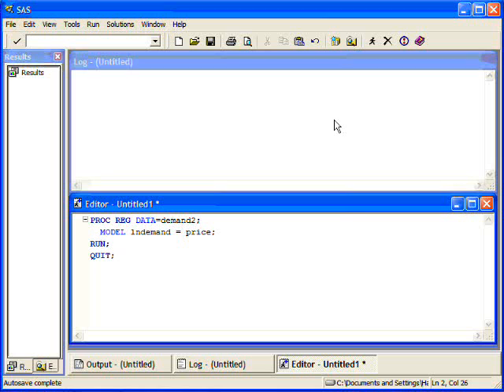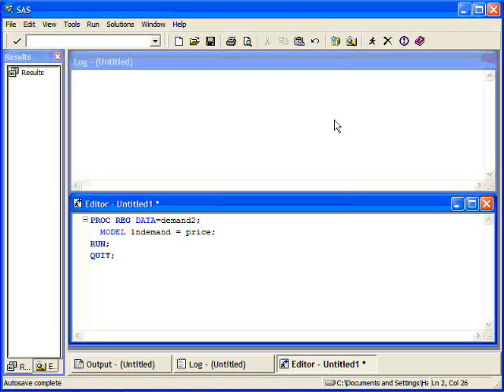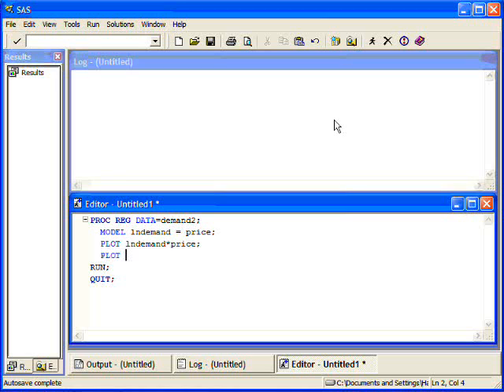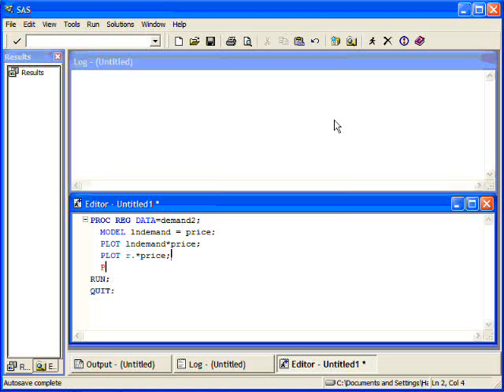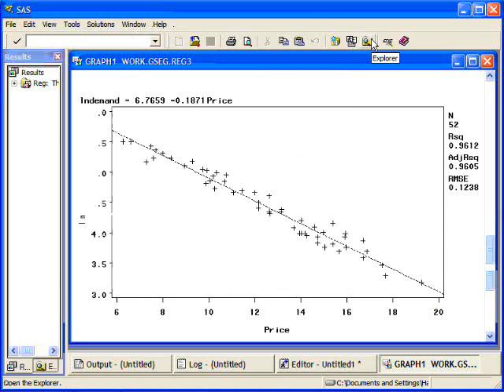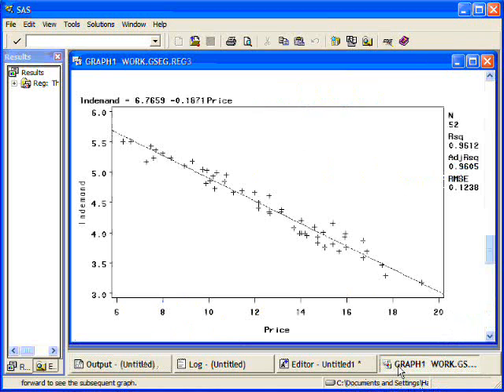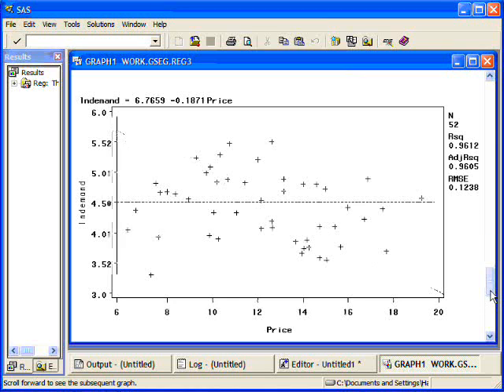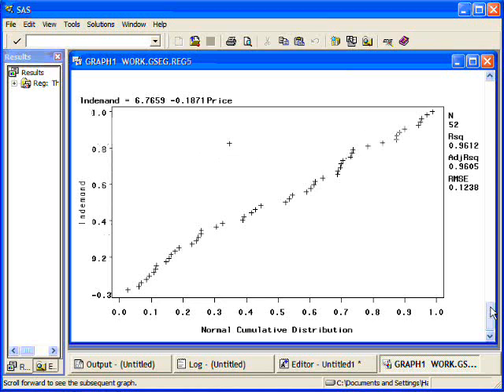Assessing Regression Models in SAS